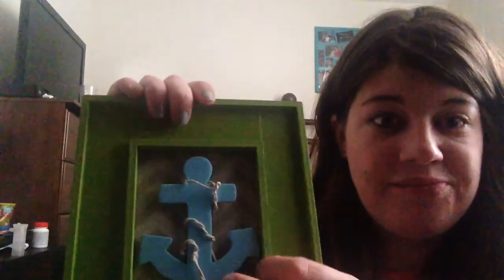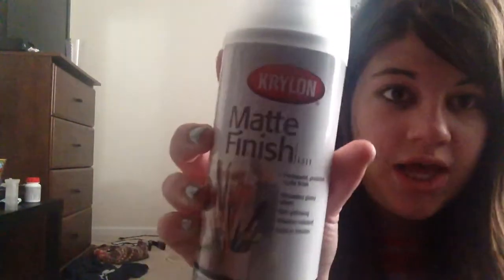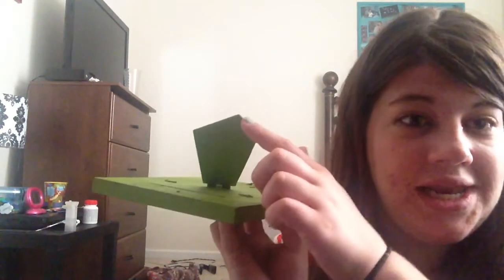How To Make A Decorative Picture Frame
How to make a decorative picture frame! It's easy and fun to do.